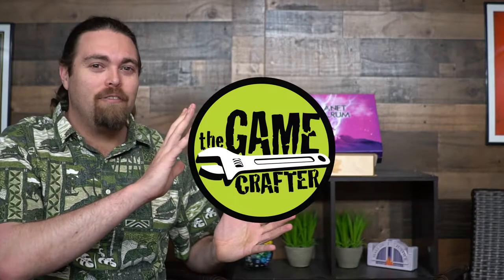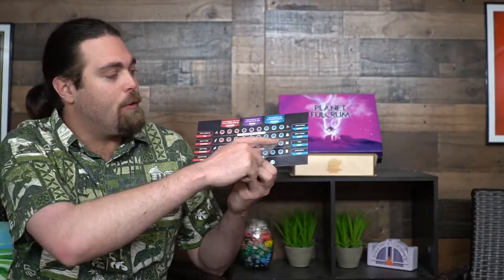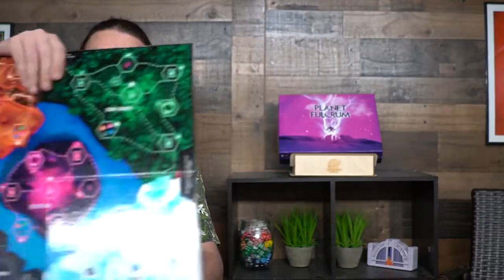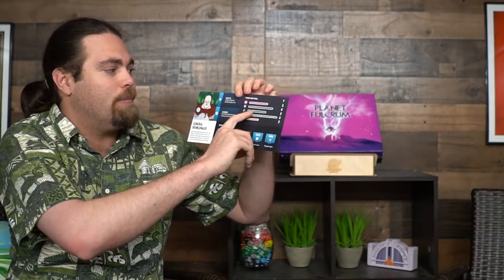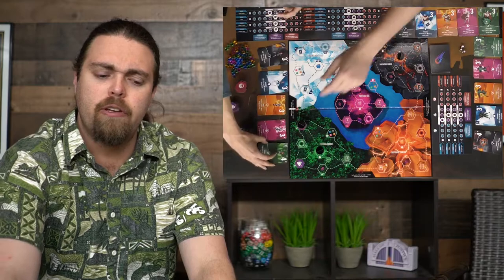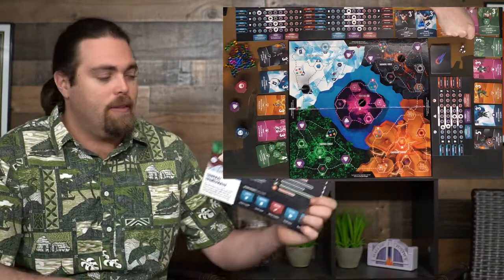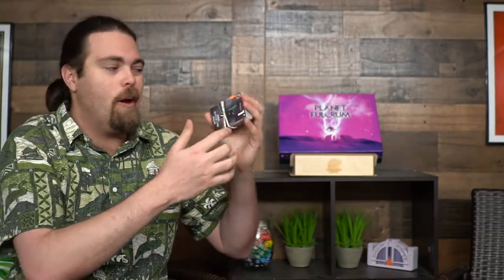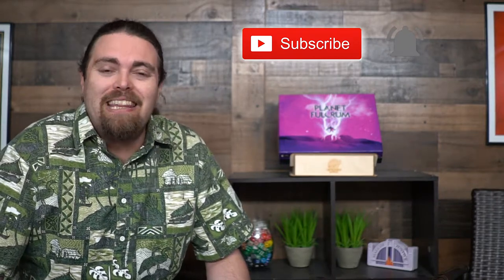Planet Fulcrum - Board Game Review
Planet Fulcrum Review by Unfiltered Gamer